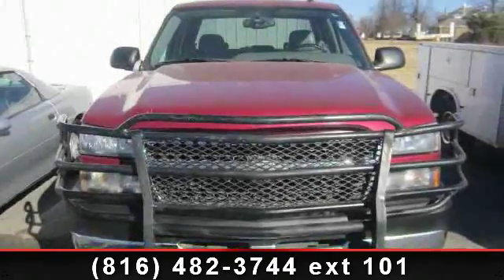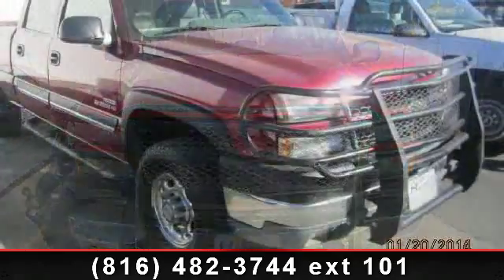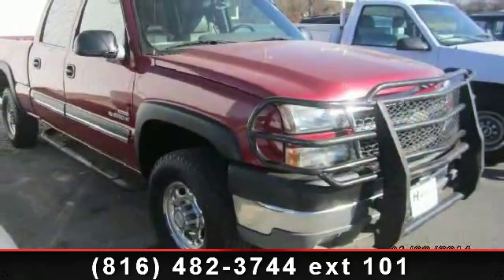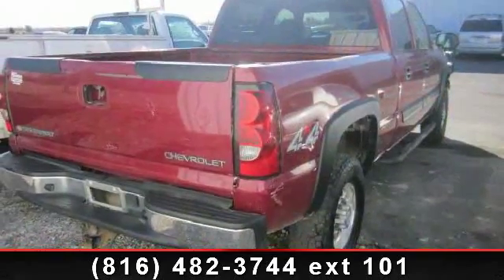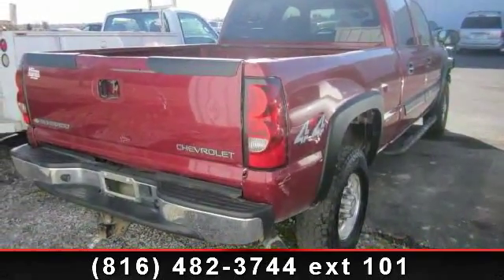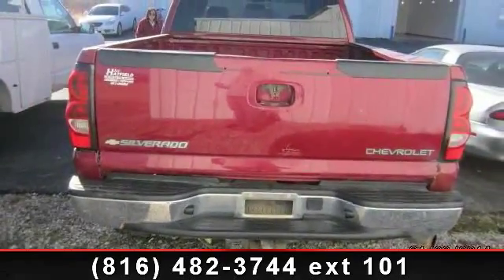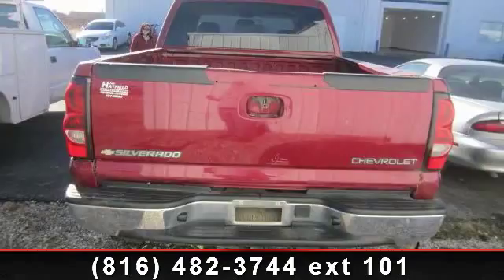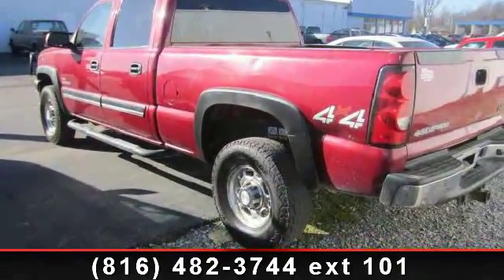2005 Chevrolet Silverado 2500HD - Jay Hatfield Certified Pr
Duramax 6.6L V8 Turbo Diesel, 4WD, and Heated front seats. Perfect Color Combination! Move quickly! Creampuff! This handsome 2005 Chevrolet Silverado 2500HD is not going to disappoint. There you have it, short and sweet! J.D. Power and Associates gave the 2005 Silverado 2500HD 4 out of 5 Power Circles for Overall Initial Quality Mechanical. This stout truck is the reliable work companion that will always be there to help get you through the day. It is nicely equipped with features such as Heavy-Duty Handling/Trailering Suspension Package, Heavy-Duty Power Package (Heavy-Duty Rear Locking Differential), Heavy-Duty Trailering Equipment, Skid Plate Package, Duramax 6.6L V8 Turbo Diesel, 4WD, Heated front seats, 10-Way Power Front Passenger Seat Adjuster, 3.73 Rear Axle Ratio, 4-Wheel Disc Brakes, 6 Speakers, ABS brakes, Air Conditioning, Alloy wheels, AM/FM radio, Audio memory, Auto-dimming door mirrors, Auto-dimming Rear-View mirror, Automatic temperature control, Black Leather-Wrapped S...read more